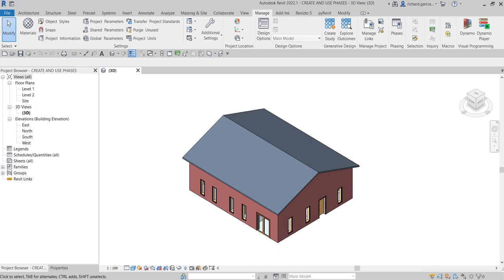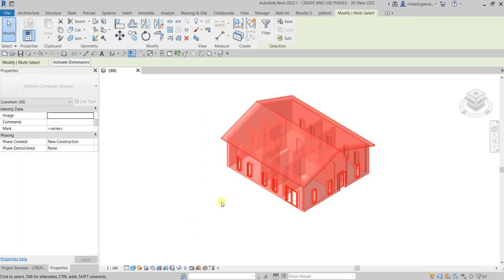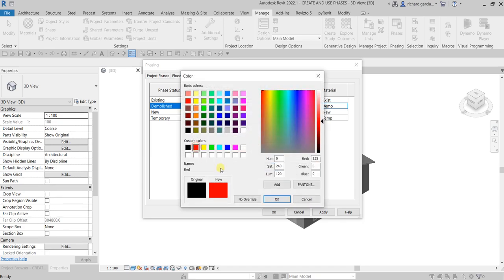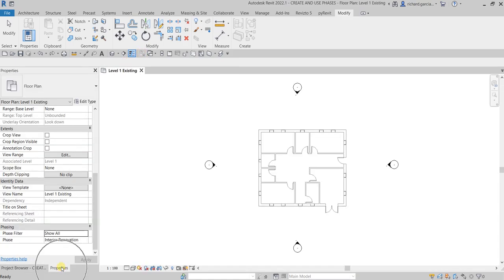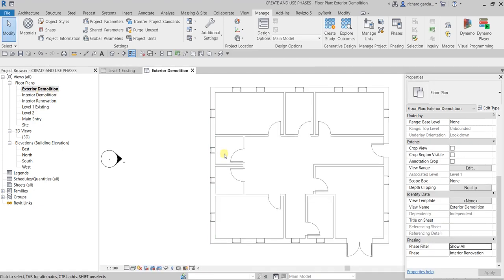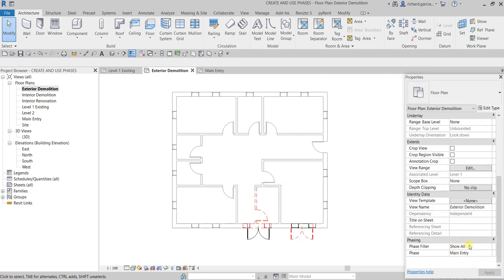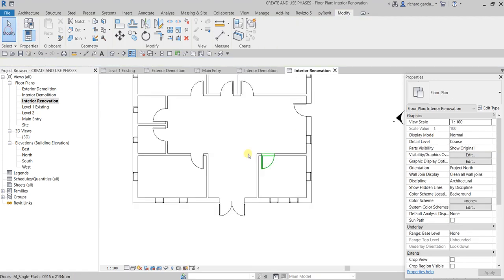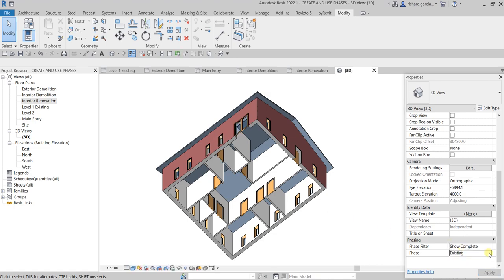REVIT TIPS AND TRICKS: HOW TO USE PHASING